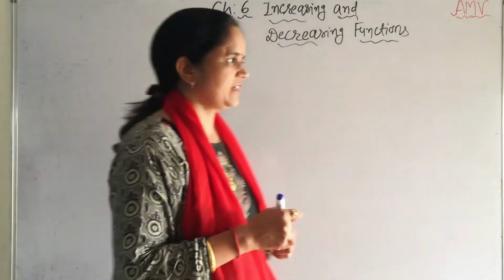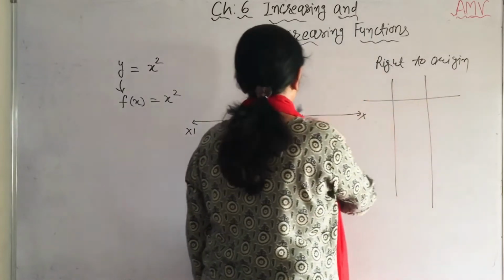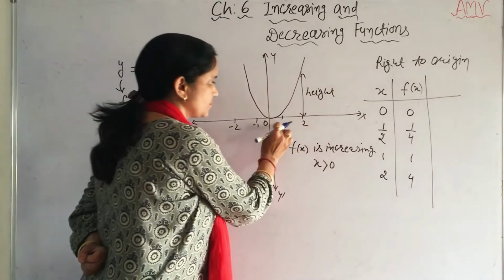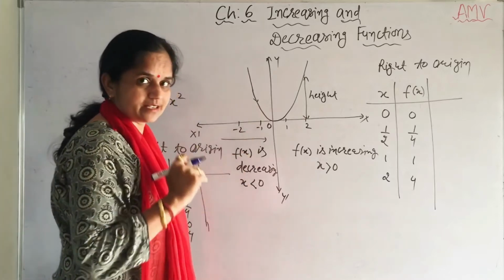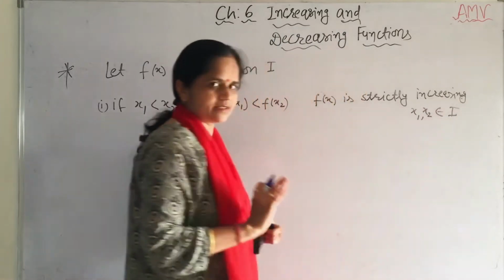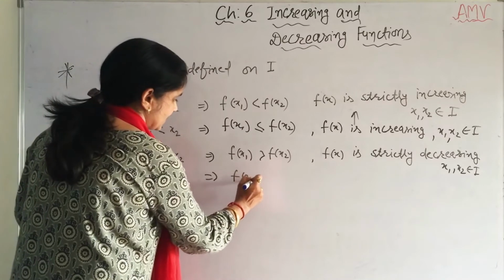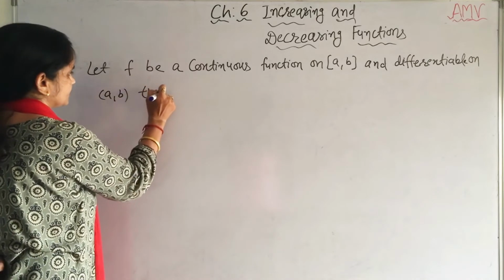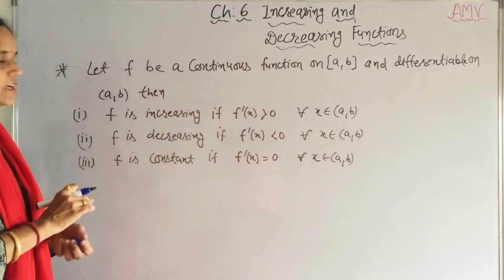XII MATHS PART I (INCREASING & DECREASING FUNCTIONS) CH: 6 APPLICATION OF DERIVATIVE